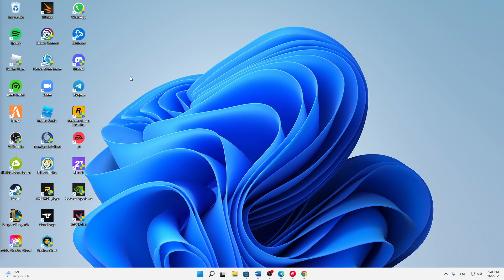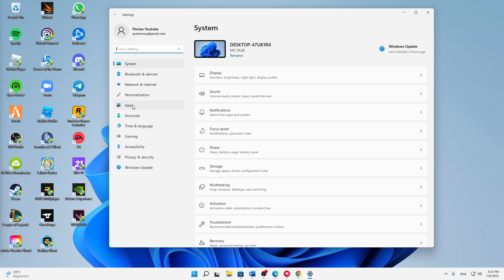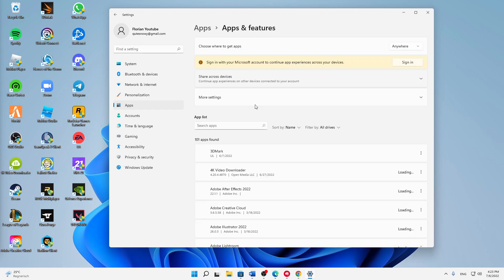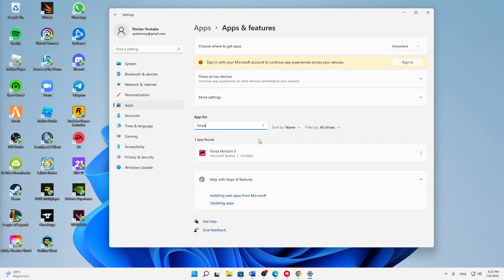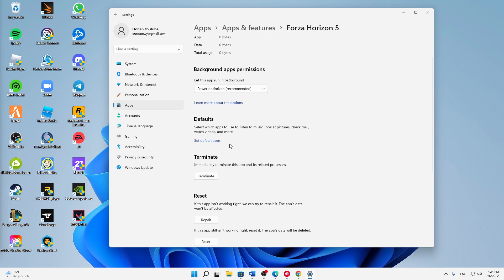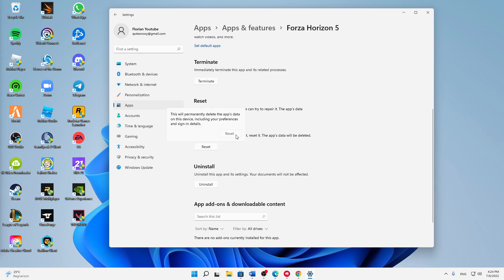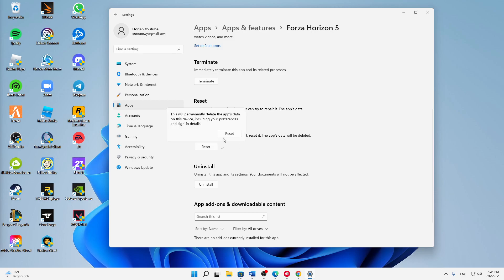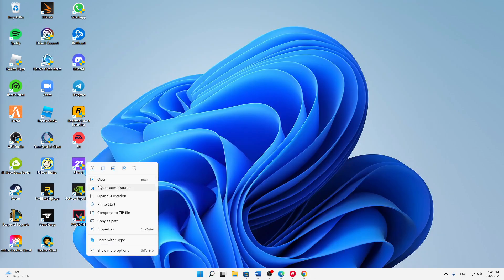Forza Horizon 5 – How to Fix FH5 Not Launching! | Complete 2025 Guide